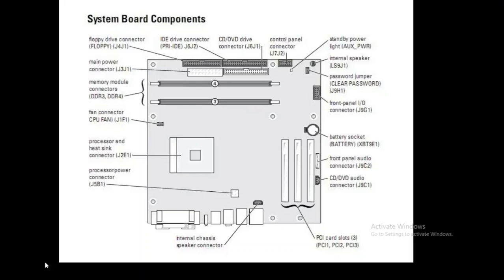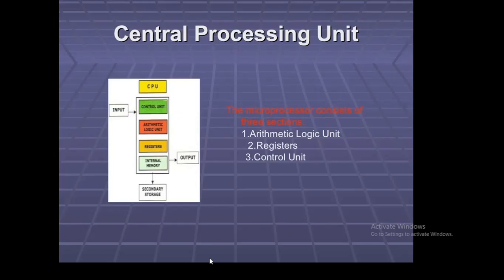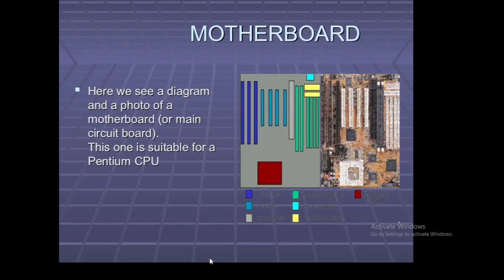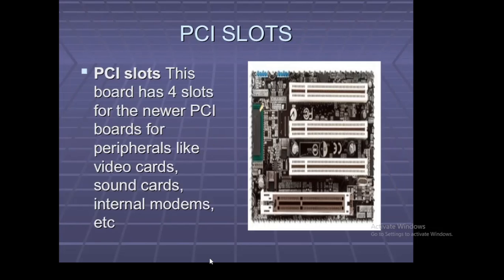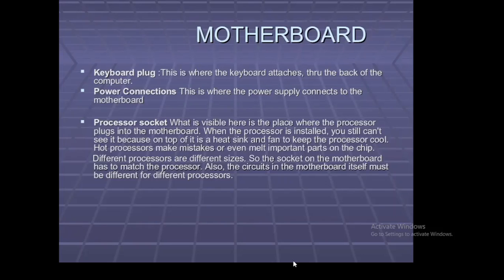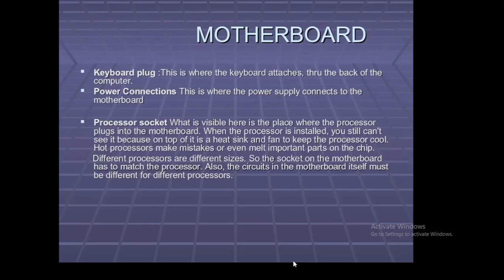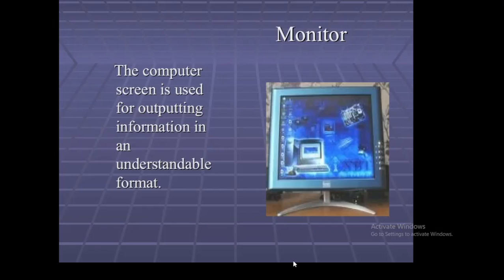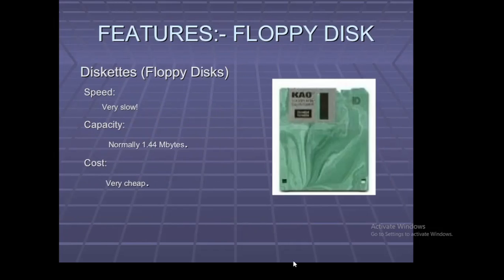Computer hardware component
1. Computer Hardware Components
2. Computer Hardware components Motherboard CPU Keyboard Mouse RAM Monitor Floppy drive CD-ROM drive Hard disk drive DVD Drives
3. Central Processing Unit The microprocessor consists of three sections: 1.Arithmetic Logic Unit 2.Registers 3.Control Unit
4. MOTHERBOARD  Main circuit board inside your computer is called a motherboard.  The motherboard contains the connectors for attaching additional boards, such as the CPU, BIOS, memory, mass storage interfaces, serial and parallel ports, expansion slots and all the controllers that are required to control standard peripheral devices such as the display screen, keyboard, and hard drive.
5. MOTHERBOARD  Here we see a diagram and a photo of a motherboard (or main circuit board). This one is suitable for a Pentium CPU
6. PCI SLOTS  PCI slots This board has 4 slots for the newer PCI boards for peripherals like video cards, sound cards, internal modems, etc
7. MEMORY SLOT  Memory slots There are 4 short slots for SIMM memory. This board has two long slots for a new kind of memory called DIMM DRAM.
8. MOTHERBOARD  Keyboard plug :This is where the keyboard attaches, thru the back of the computer.  Power Connections This is where the power supply connects to the motherboard  Processor socket What is visible here is the place where the processor plugs into the motherboard. When the processor is installed, you still can't see it because on top of it is a heat sink and fan to keep the processor cool. Hot processors make mistakes or even melt important parts on the chip. Different processors are different sizes. So the socket on the motherboard has to match the processor. Also, the circuits in the motherboard itself must be different for different processors.
9. RAM  RAM, or Random-Access- Memory, is a type of memory that accesses faster than main memory (like a hard drive), but that only stores data while the computer is turned on. It is normally used to store the program that your computer is currently running, and any data that program needs.  RAM is divided into small blocks of data, each of which can be accessed by a unique number, called an address.
10. Monitor The computer screen is used for outputting information in an understandable format.
11. Floppy drive  Storage Devices -- "How it saves data and programs“ - - Hard disk drives are an internal, higher capacity drive which also stores the operating system which runs when you power on the computer.- "Floppy" disk drives allow you to save work on small disks and take the data with you.
12. FEATURES:- FLOPPY DISK Diskettes (Floppy Disks) Speed: Very slow! Capacity: . Normally 1.44 Mbytes Cost: Very cheap .
13. EXTRA FEATURES
14. Hard Disks Hard Disks  Speed: Very fast! The speed of a hard disk is often quoted as "average access time" speed, measured in milliseconds. The smaller this number the faster the disk.  Capacity: Enormous! Often 40/80 Gigabytes. A Gigabyte is equivalent to 1024 Megabytes.  Cost: Hard disks costs are falling rapidly and normally represent the cheapest way of storing data.
15. CD-ROM drive  They are disc drives which read Compact Discs (CDs). They are transportable and can be used to perform various tasks such as reading data from the computer and listening to audio.